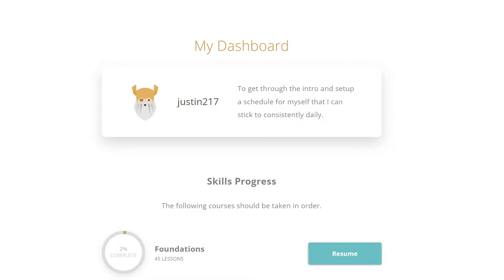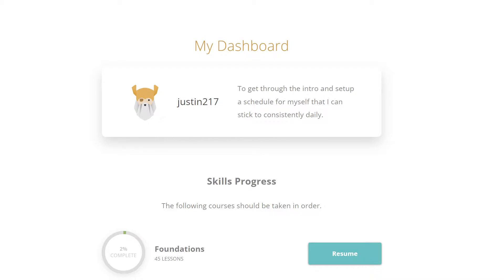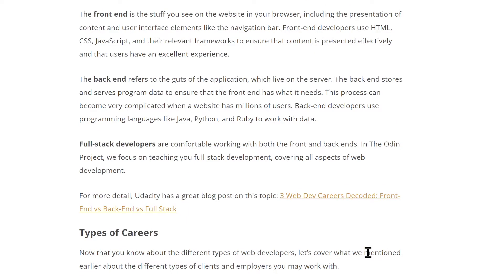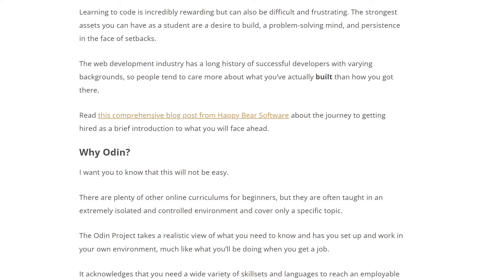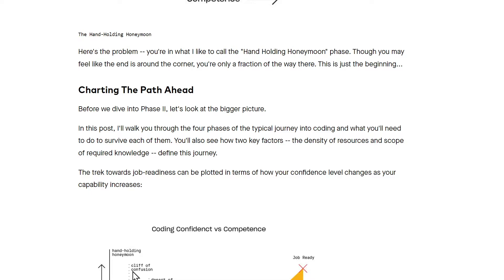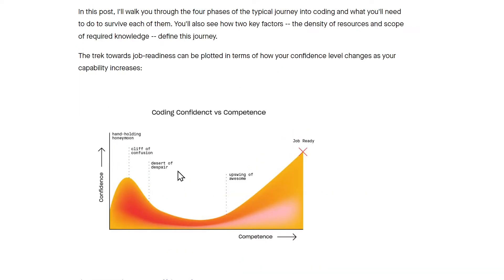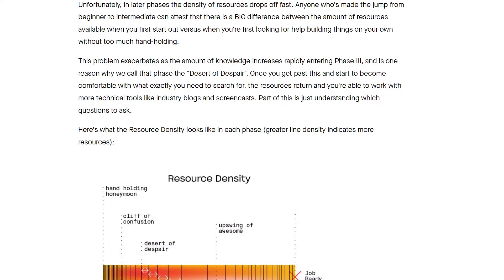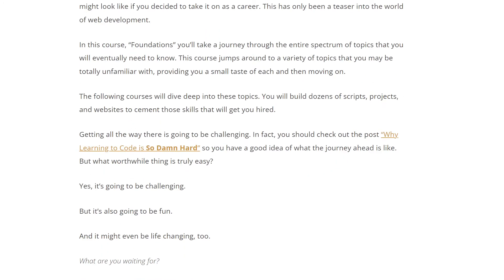Unleash Your Web Dev Skills: The Odin Project Day 1